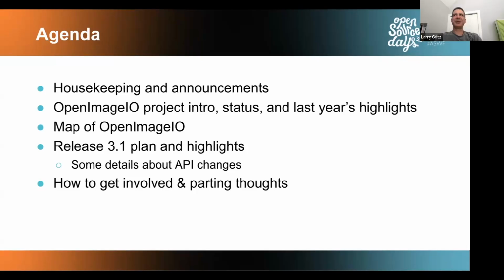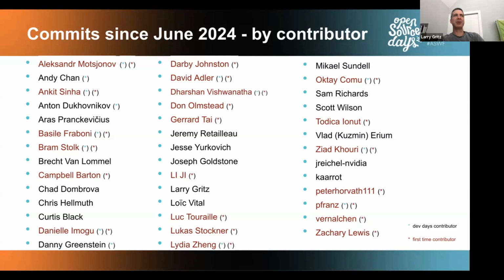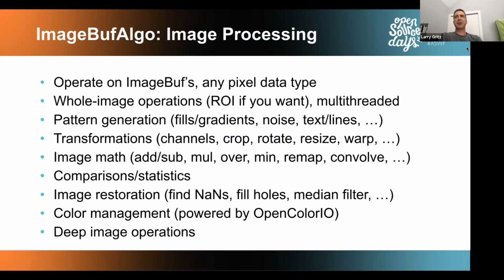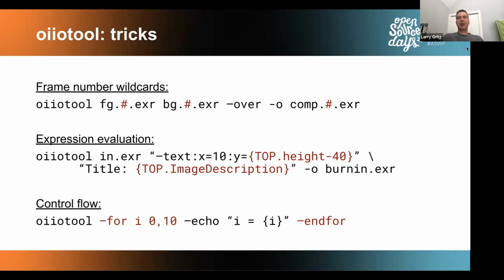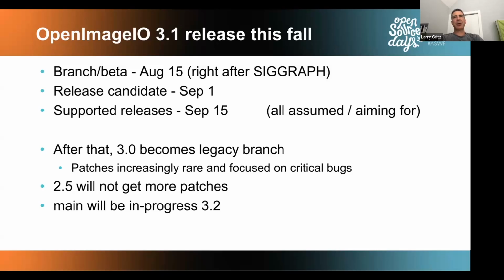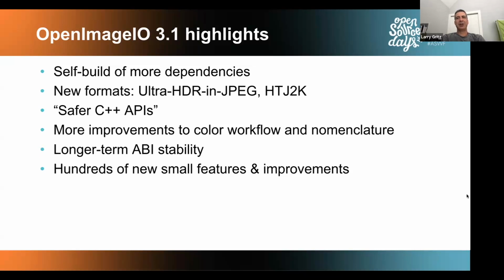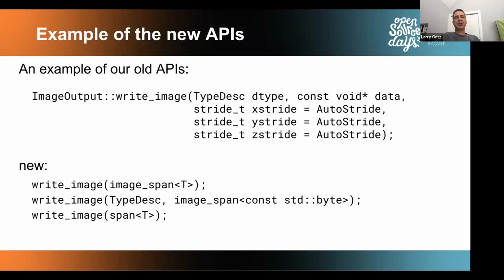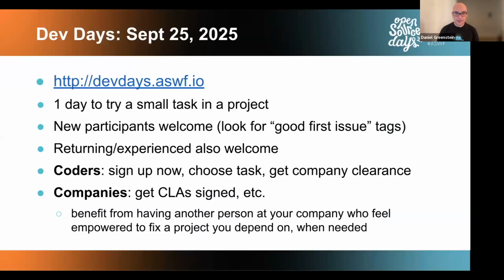OpenImageIO Virtual Town Hall 2025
OpenImageIO is a toolset for reading, writing, and manipulating image files of any image file format relevant to VFX / animation via a format-agnostic API with a feature set, scalability, and robustness needed for feature film production. It is an open source project hosted at the Academy Software Foundation (ASWF).

Join members of the OpenImageIO Technical Steering Committee as they share recent milestones, future plans and answer questions from the community.